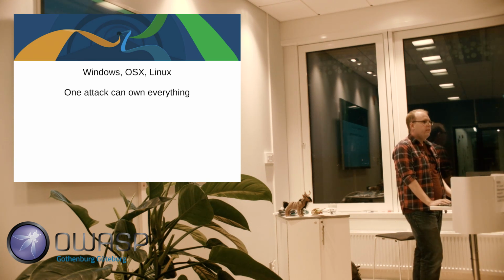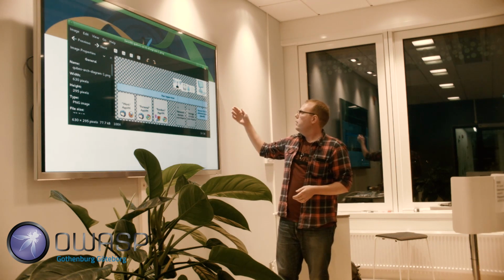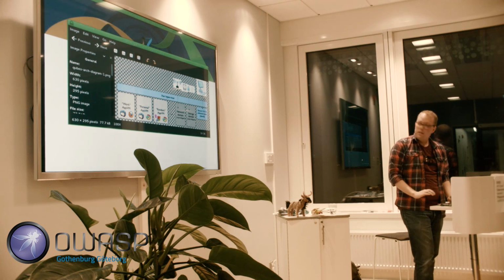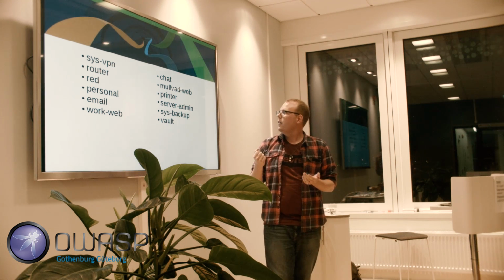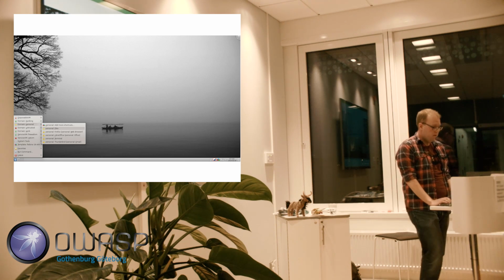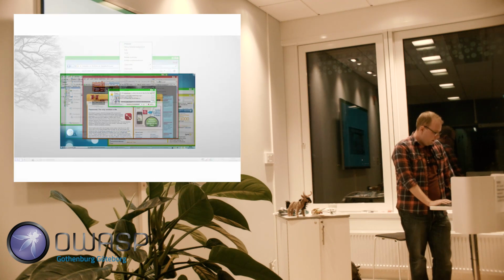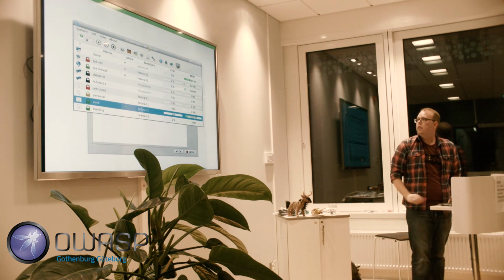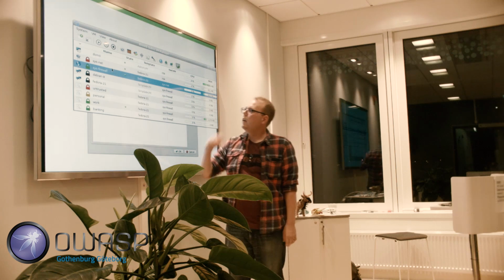An introduction to QubesOS - Fredrik Strömberg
Security by Correctness
Security by Isolation
Security by Obscurity

Development started in 2010
●Made by Joanna Rutkowska et al
●Low-level security
●Blue Pill
●Xen security
●Intel TXT & Intel SMM

Windows, OSX, Linux
One attack can own Everything

Separate your digital life into security domains

●sys-vpn ●router ●red ●personal ●email ●work-web
●chat ●mullvad-dev ●printer ●server-admin ●sys-backup ●vault ●proj-*
●Disposables